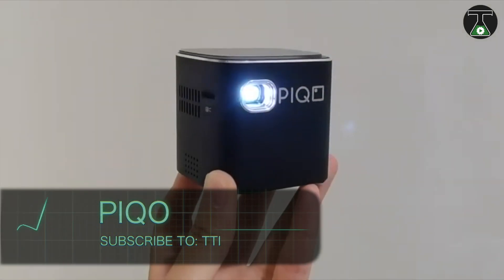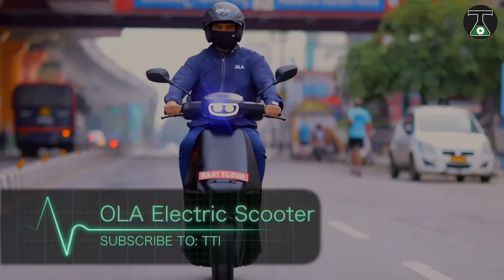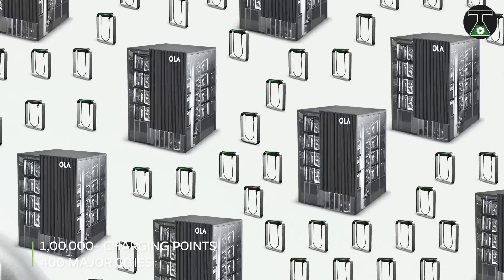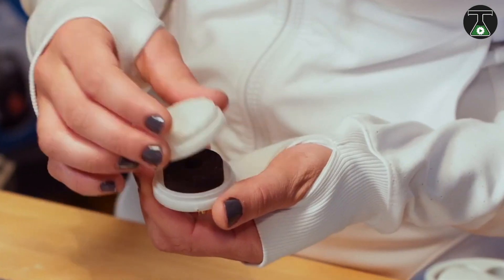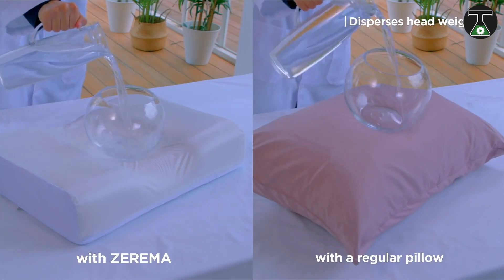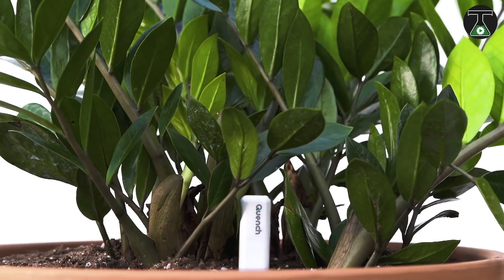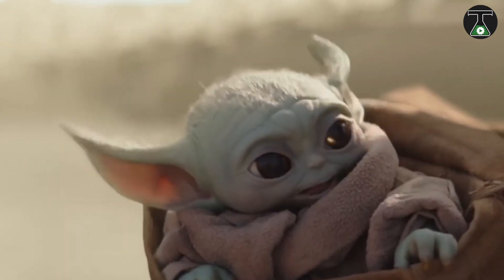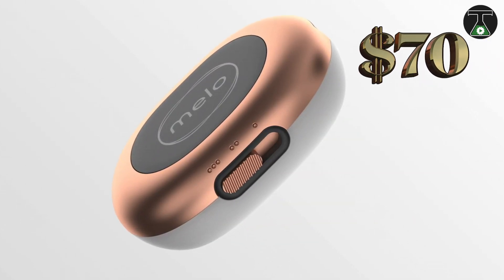8 Crazy Amazing Gadgets That are at Another Level ▶ 16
8 Crazy Amazing Gadgets That are at Another Level ▶ 16

Edited By : Noor Khan & Salahu Khan